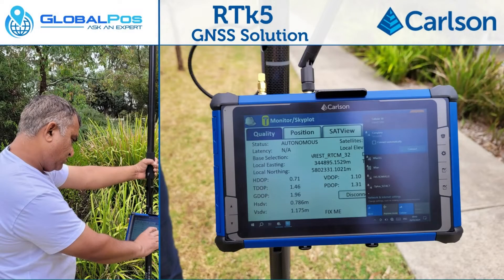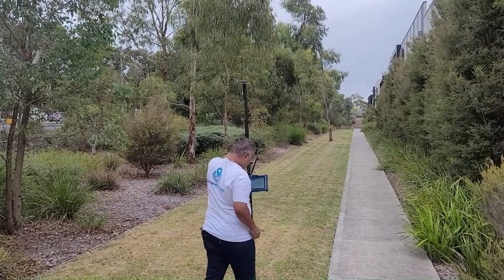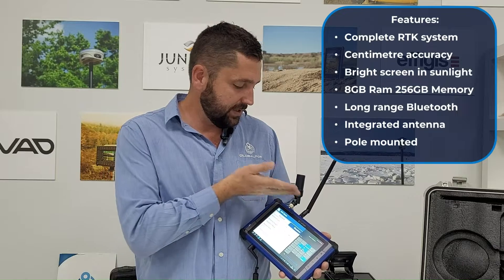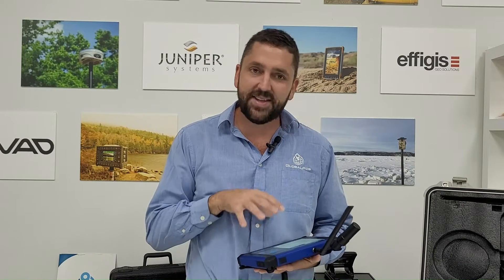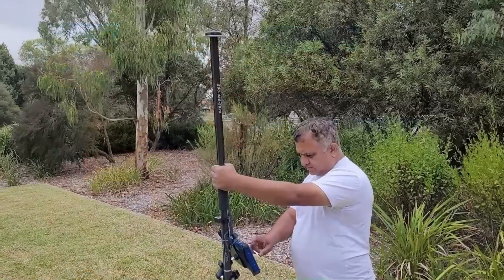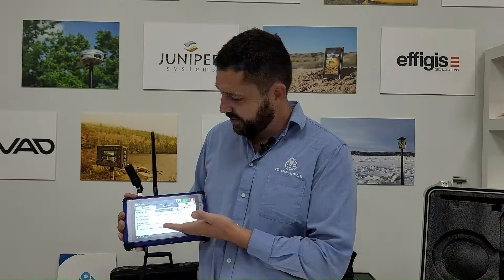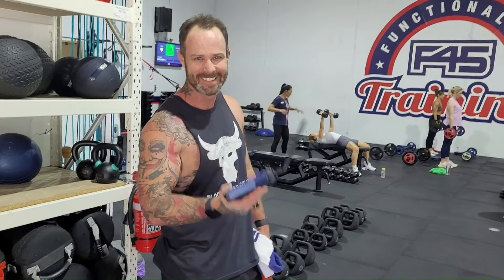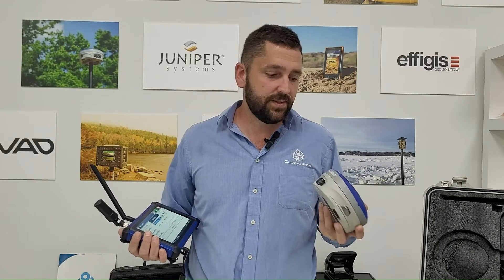Honest Carlson RTk5 Review: Pros, Cons, and Verdict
Welcome to our detailed review of the Carlson RTk5 for 2023! 🌟 Whether you're a professional surveyor or a tech enthusiast curious about the latest gadgets, this video is for you. We dive deep into the Carlson RTk5, exploring its features, usability, and overall performance. From accuracy and battery life to user interface, we cover everything you need to know to make an informed decision